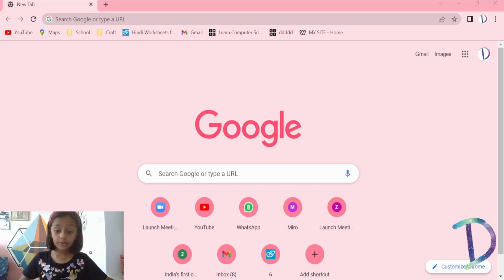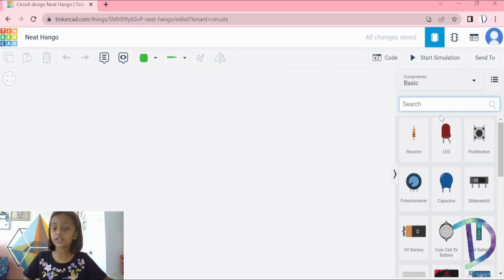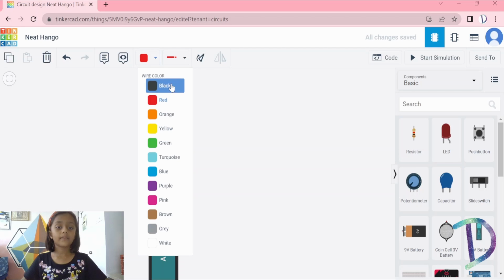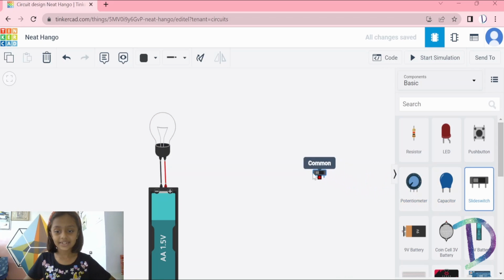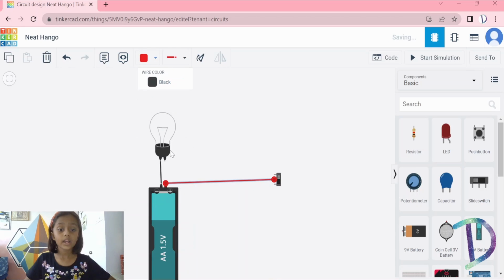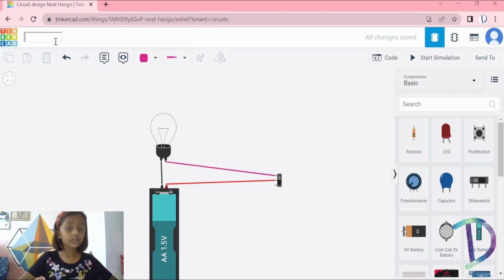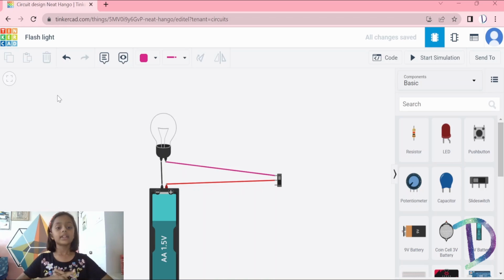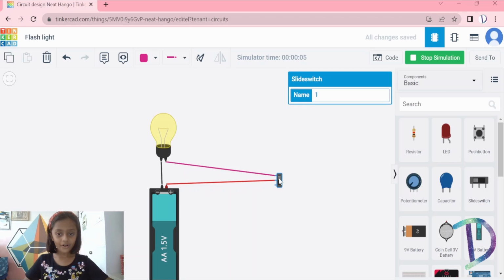Flash Light Class 062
In this class I will show you how to make Flash Light.

Learning:
1. How to make Flash Light.